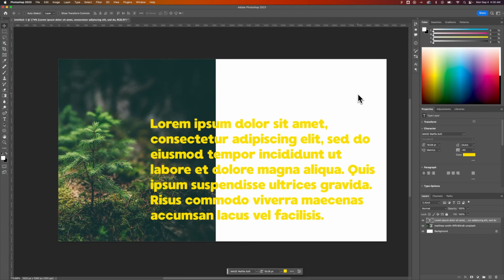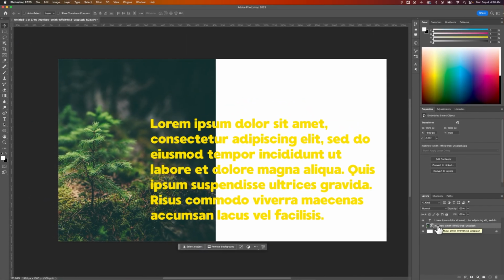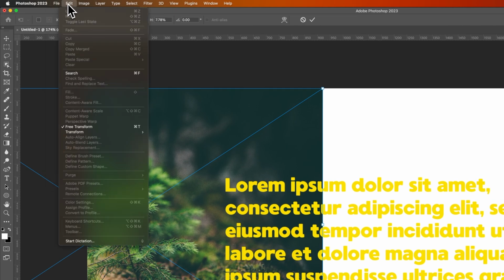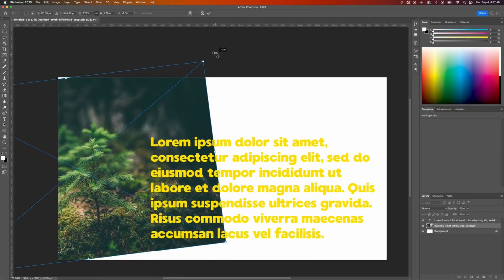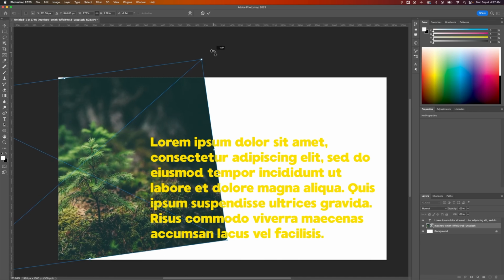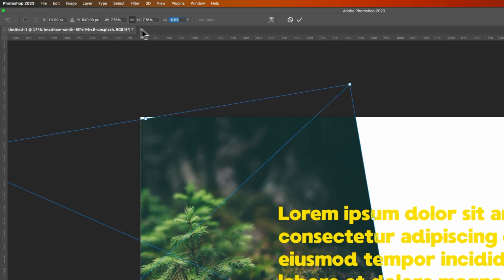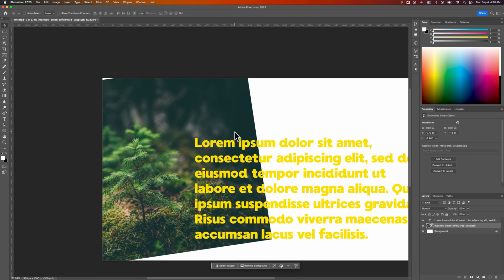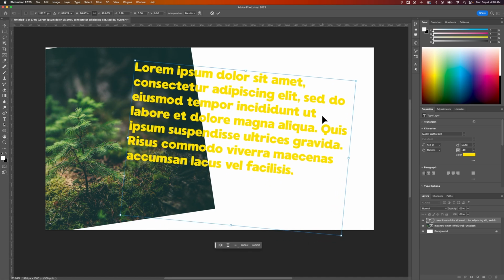How to Rotate Layers in Photoshop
In this Photoshop tutorial, learn how to rotate layers in Photoshop. You can rotate layers using the Free Transform tool in Photoshop.